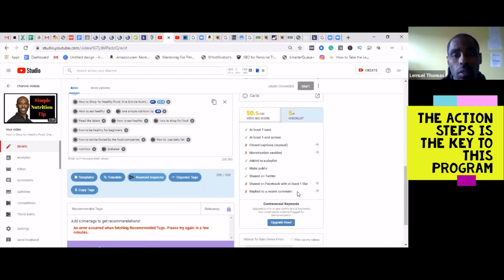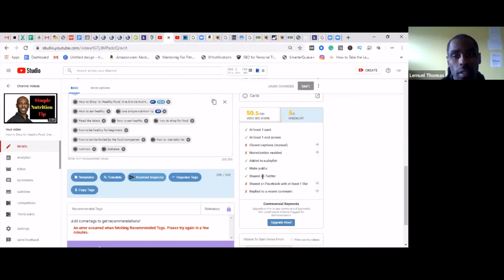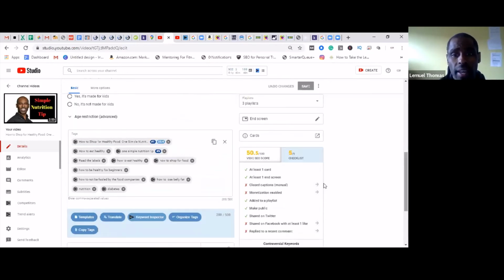New to Creating Videos? Use Vid IQ to Improve Your Videos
In order to maximize your videos, you need to use a program like Vid IQ.
I have been on youtube for a few years.  In the last 8 months, I started to focus a little more of my attention on it youtube and video creation.
This is why I decided to use vid IQ.  Plus vidiq is free to use

What is Vid IQ
With Vid IQ:
Grow your YouTube channel using targeted keywords & much more to attract your audience. Browser Extension. Grow Your Channel. Best Video Tool. Boost Your Channel.

I like it and that is why I am recommending it to others.  It really has helped me understand the action steps needed to drive more traffic to my youtube videos.

My goal is to help new fitness trainers do business better.

Products| Personally use and Recommend:

Think and Grow Rich
Rich Day Poor Day
Ignite the Fire: The Secrets to Building a Successful Personal Training Career
Personal Trainer Pocketbook: A Handy Reference for All Your Daily Questions

The Total Money Makeover Workbook: Classic Edition: The Essential Companion for Applying the Book’s Principles Paperback

business owners